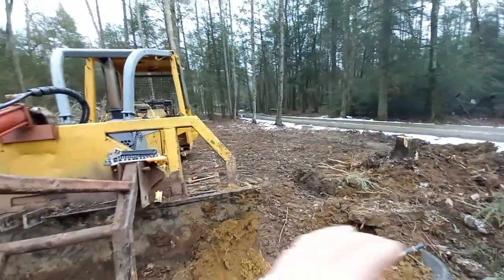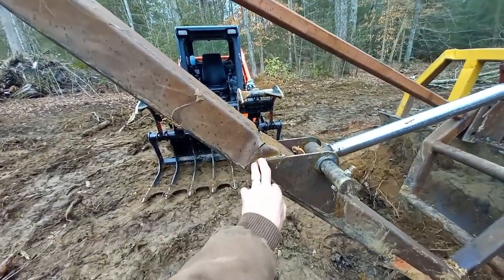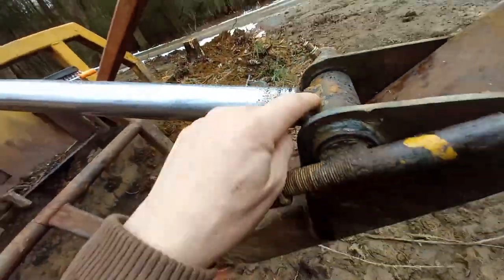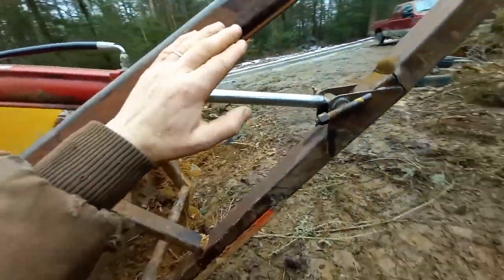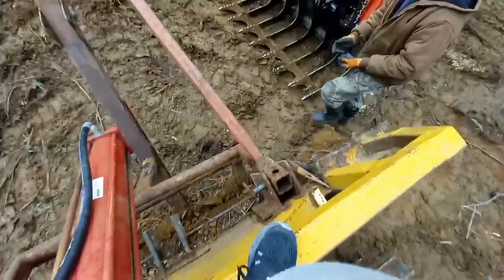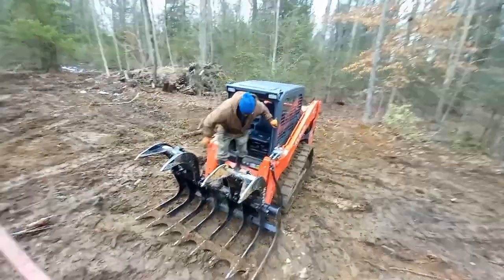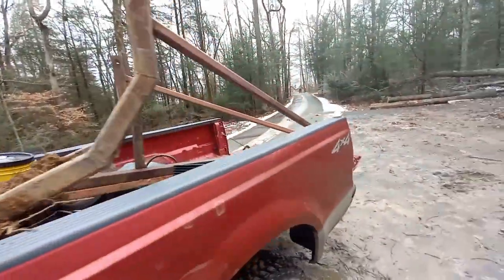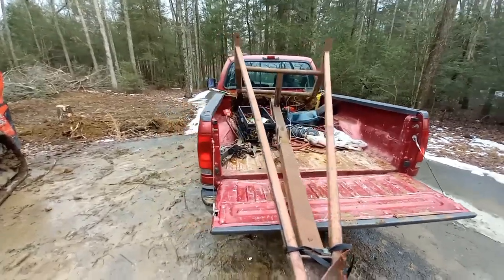It done broke.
another vid from this session